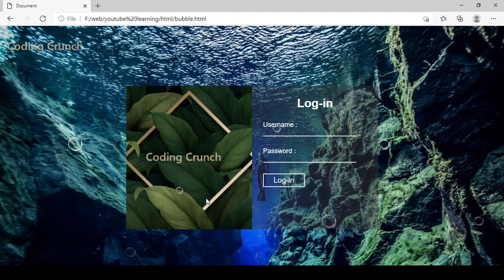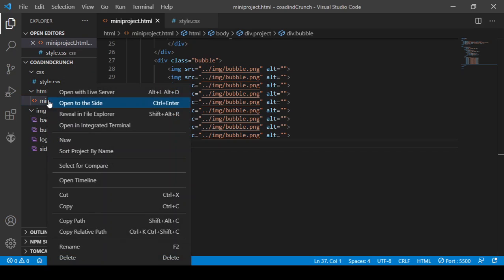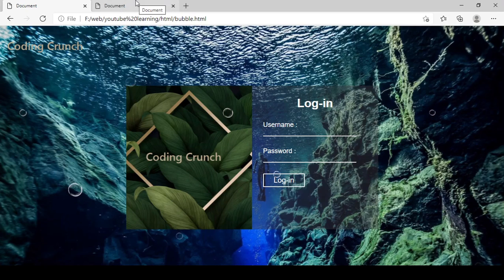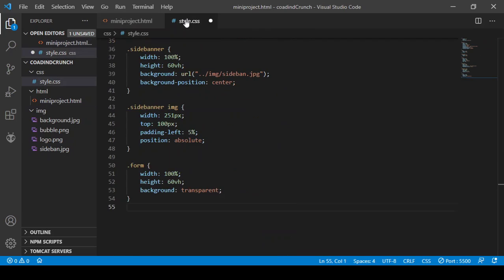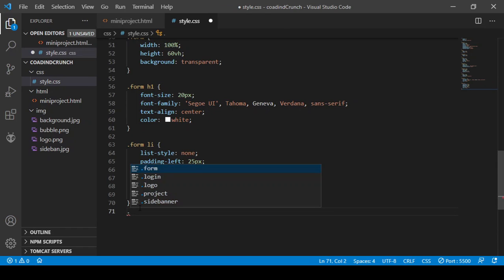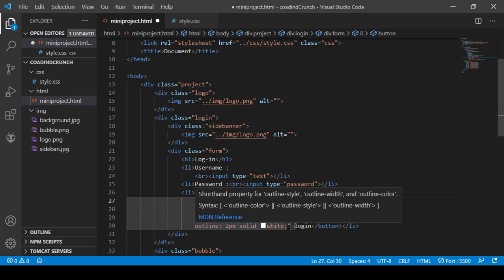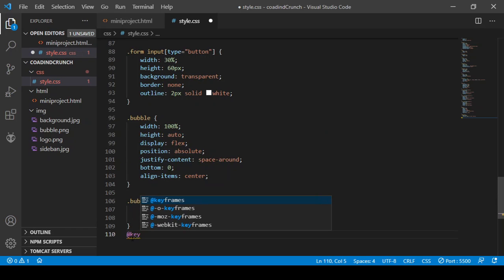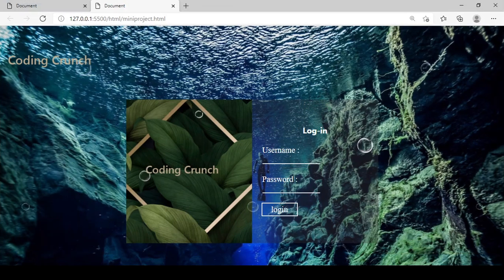CSS Animation Design | HTML and CSS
It was my channels First video and it is based on the Mini-projects based on HTML and CSS animation...

It is the Video that I have created and its bit elongated but I will try shorten the Videos from next Uploads...
Thanks

Thanks For Every Support.